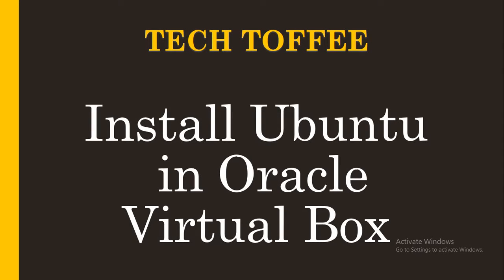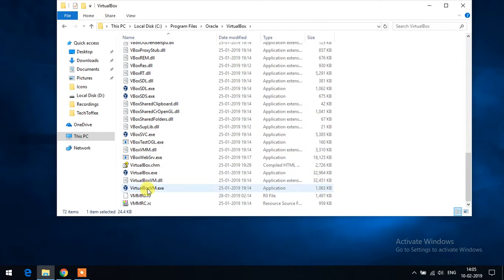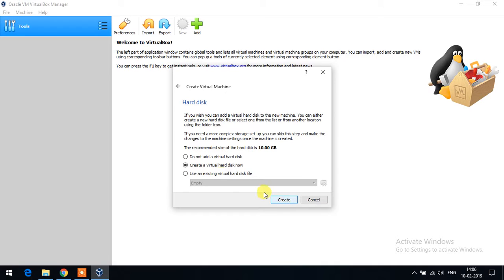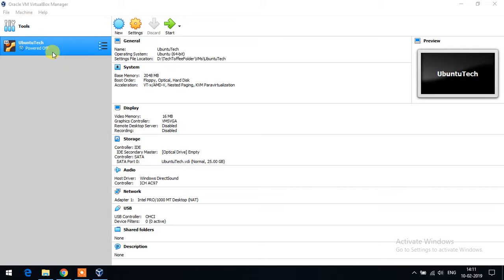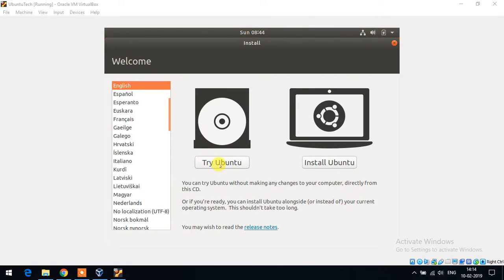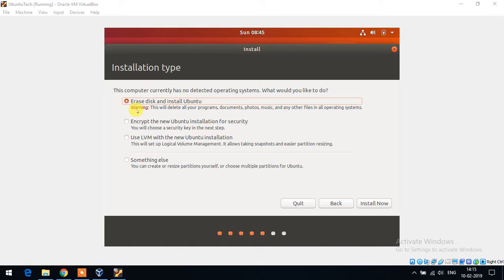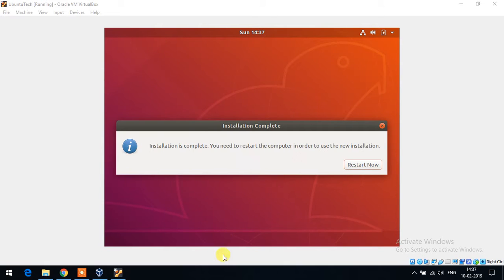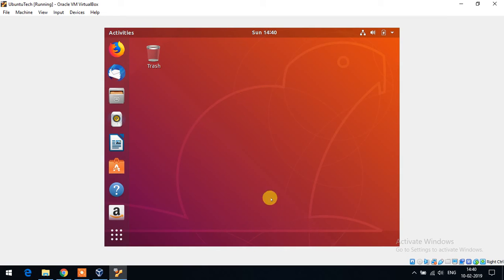Install Ubuntu OS as VM in Oracle Virtual Box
The video describes how to download and install Ubuntu OS as VM in Oracle Virtual Box

* Go to the above link and download latest version of Ubuntu OS
* After download completes just follow the steps showed in video